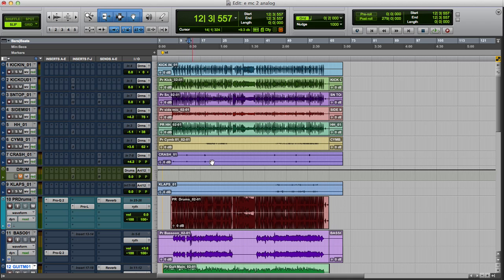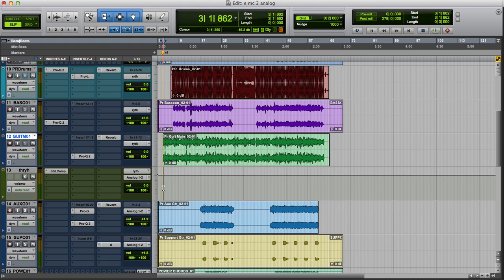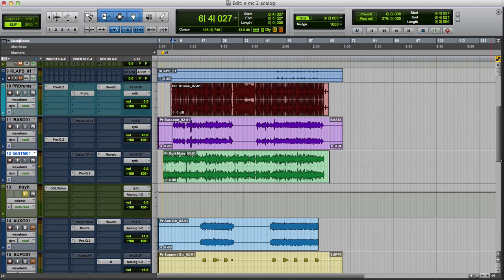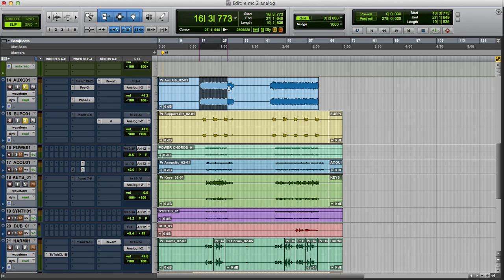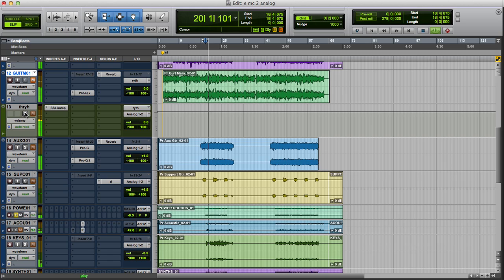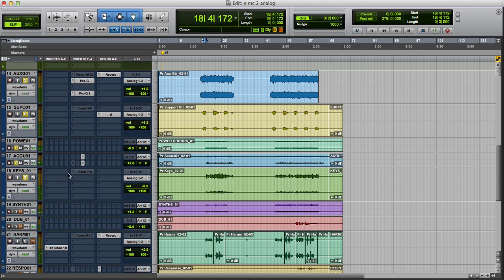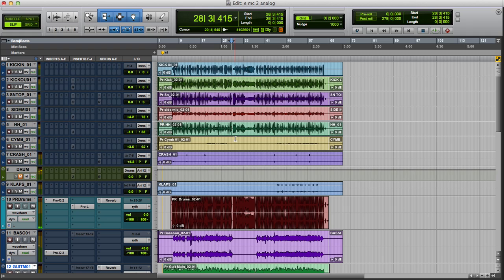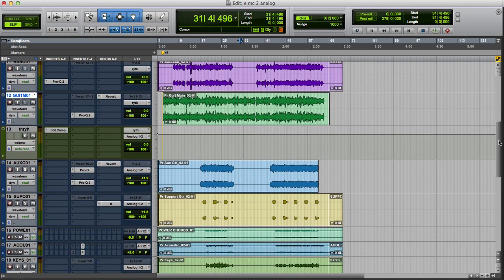Big Soda DISMANTLES E=mc2 Song Production Breakdown CONFIRMED absolutely CRUSHED by LIBERAL MEDIA 😳😳